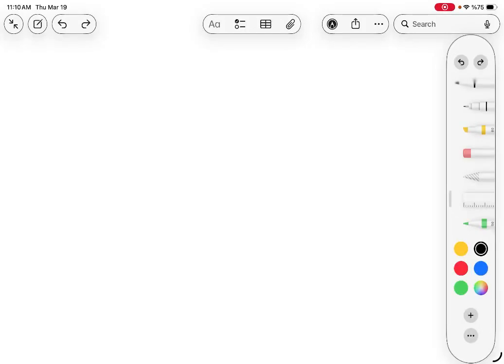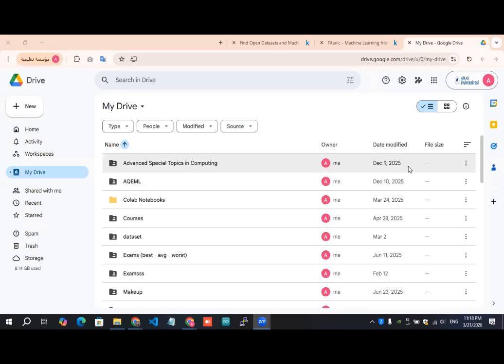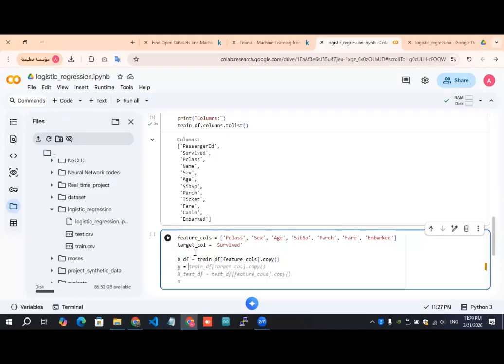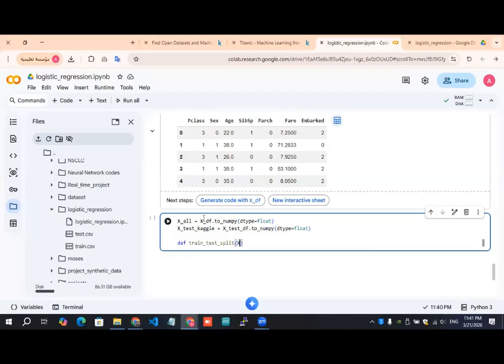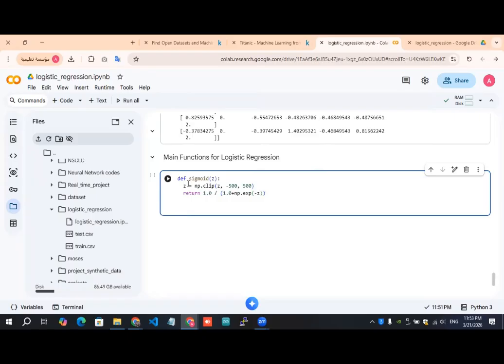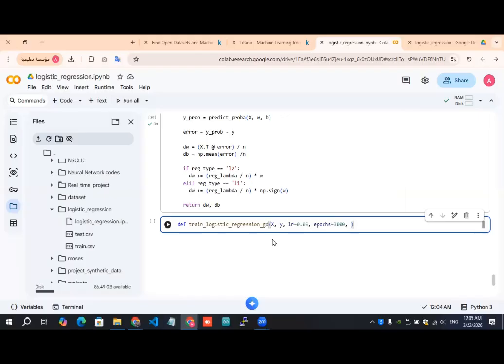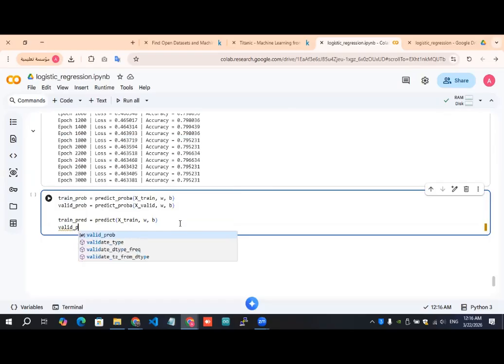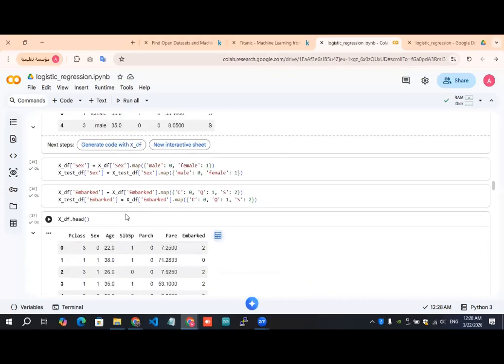Logistic regression python code from scratch